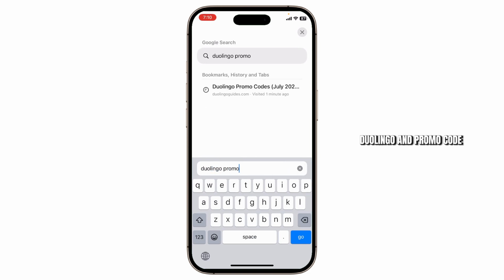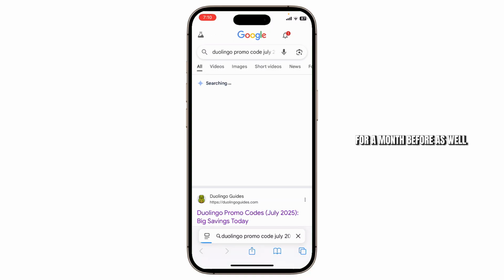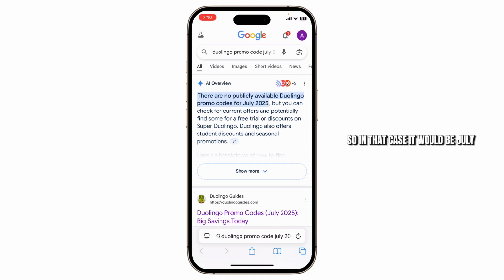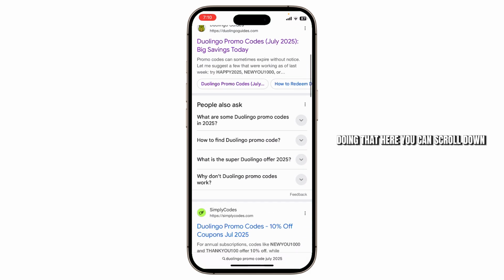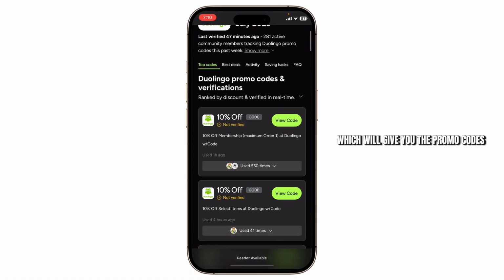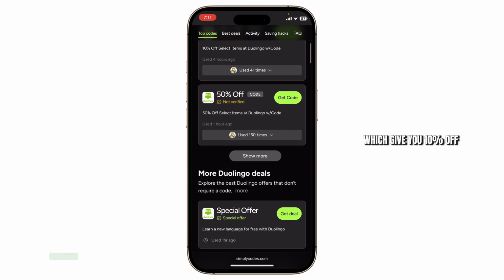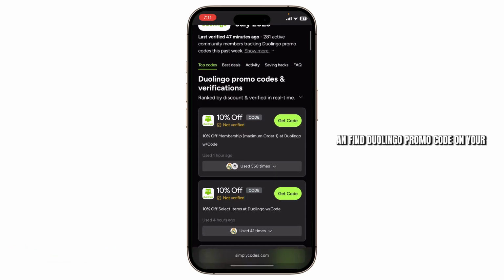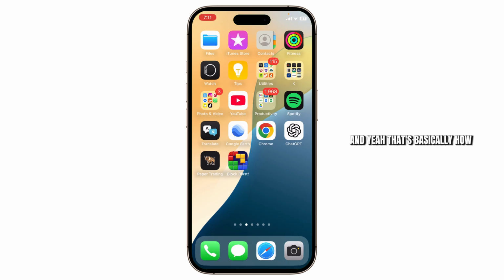How To Find Duolingo Promo Code 2025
Want to save on your Duolingo subscription in 2025? 🤑📚 This quick and easy guide shows you how to find Duolingo promo codes and discounts that actually work — no sketchy sites, just real tips!

What You’ll Learn in This Video:
✅ Where to find legit Duolingo promo codes in 2025
✅ How to apply a promo code on the Duolingo app or website
✅ Tips to get student discounts, referral bonuses, and seasonal offers
✅ How to avoid scams and fake coupon sites

Whether you're using Duolingo Free, Plus, or Super, this tutorial will help you unlock savings and get more out of your language learning journey.

📌 Chapters:
⏱ 0:00 - Introduction
⏱ 0:10 - How To Find Duolingo Promo Code